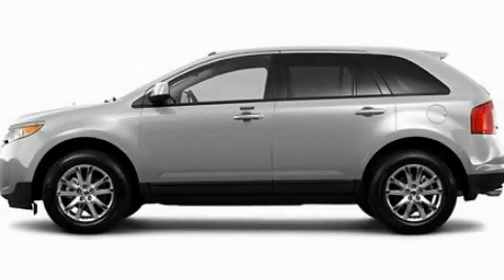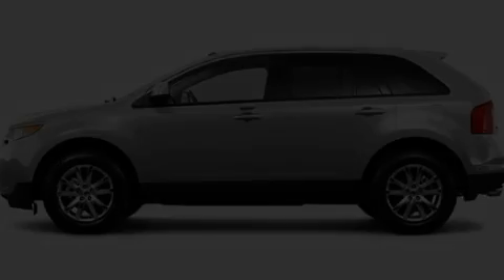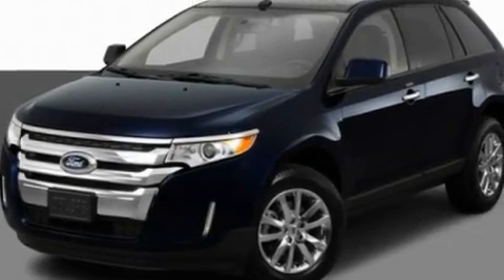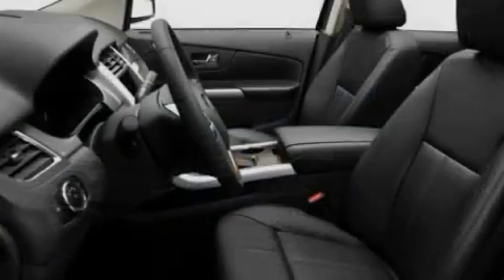2011 Ford Edge MI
Year : 2011
 Make : Ford
 Model : Edge
 Engine : 3.5L V6
 Trans . : Automatic
 Exterior : Silver